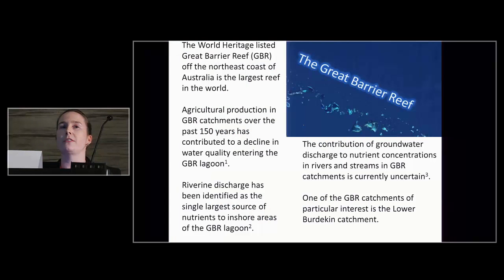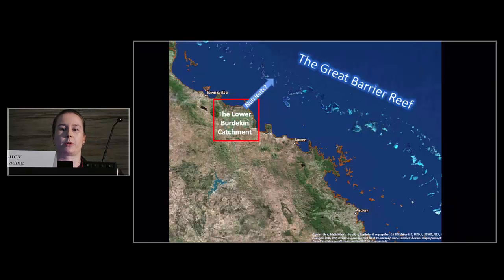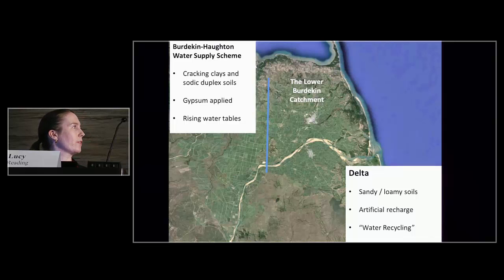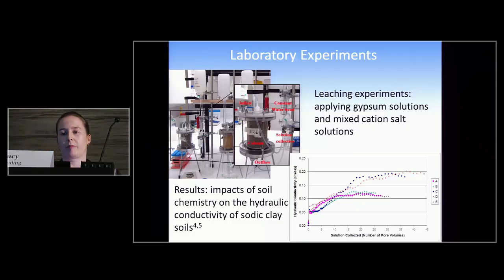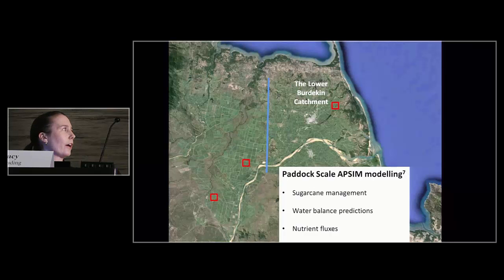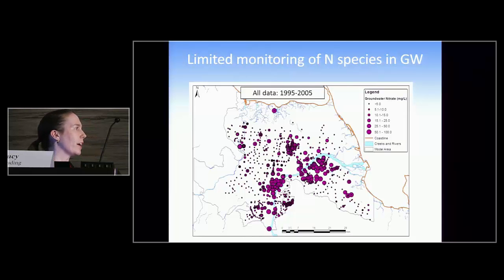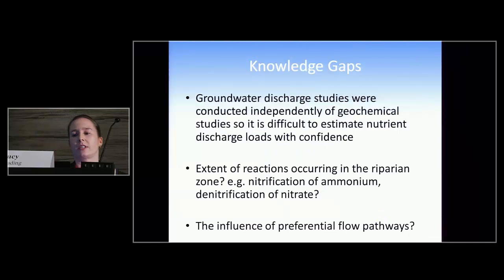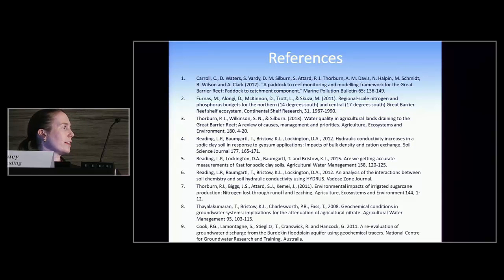Lucy Reading - Groundwater Pathways for Nutrient Transport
The World Heritage listed Great Barrier Reef (GBR) off the northeast coast of Australia is the largest reef in the world. Unfortunately, agricultural production in GBR catchments over the past 150 years has contributed to a decline in water quality entering the GBR lagoon. Riverine discharge has been identified as the single largest source of nutrients to inshore areas of the GBR lagoon. However, the contribution of groundwater discharge to nutrient concentrations in rivers and streams in GBR catchments is currently uncertain. One of the GBR catchments of particular interest is the Lower Burdekin catchment. In this catchment, the predominant crop grown is sugarcane and there are ongoing concerns related to soil and water management. A significant body of research has been undertaken in this catchment, focusing mostly on paddock scale monitoring and modeling. In addition to this, a regional scale modeling toolkit has been developed which aims to support decision making for water management by addressing local groundwater management issues including: declining groundwater quality, rising water tables and increased discharge of poor quality groundwater to the environment. In recent years, there has been a significant increase in the monitoring of groundwater nutrient concentrations underlying agricultural land in the Lower Burdekin, including a program of voluntary monitoring by cane-growers where 962 samples were taken over a 12-month period. Around 40% of the groundwater samples from this voluntary monitoring program contained nitrate at concentrations greater than 5mg nitrate-N/L, the fate of this nitrogen remains unclear. Some preliminary research has been conducted in the Lower Burdekin into nitrogen transport both from aquifers directly to the marine environment and from aquifers to surface water. This research has identified the need to better define; I) groundwater flow paths to the marine environment and the possible role of preferential flow paths ii) spatial and temporal variations in redox conditions in these environments and the processes that underlie them. Further research, incorporating isotopic analyses and geochemical modeling, is required to better understand the processes occurring and to improve estimates of nutrient fluxes to the GBR via groundwater.